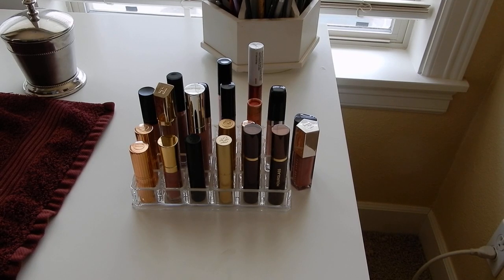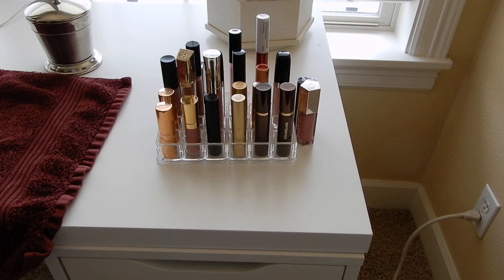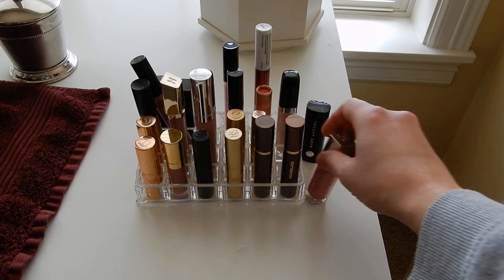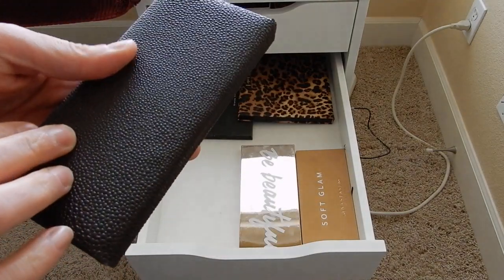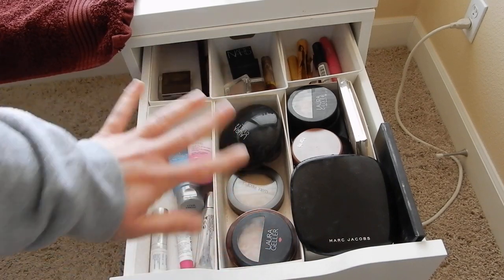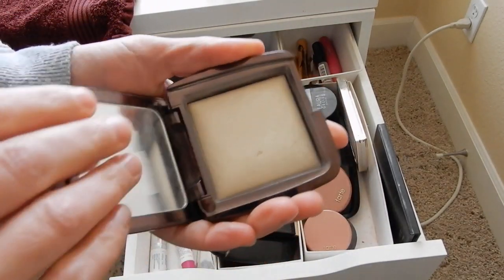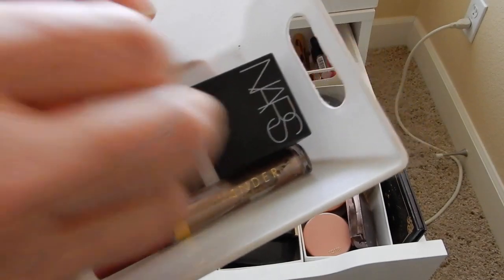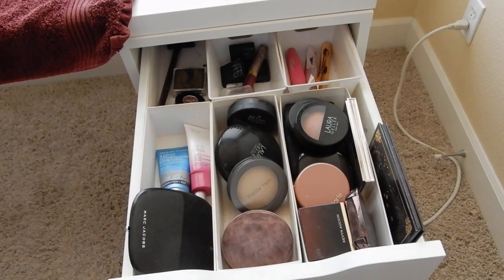Shop my Stash - November Makeup Picks!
Thanks for tuning in for my November 2019 Makeup roundup. Once again I shopped my Alex 9 drawer to pull together some everyday makeup that will make getting ready super simple! I encourage you to do the same if you have a larger makeup collection.

My FAVES:
Laura Geller Balance and Brighten (currently on sale here and 6% cash back on Rakuten!)
Tarte Amazonian Clay Brow Powder Gray (on sale here)
Viseart Grande Pro 1 Eyeshadow Palette
Paula's Choice Super Light Daily Wrinkle Defense SPF 30
Colorscience Total Eye SPF 35
Marc Jacobs Mirage Filter
Kevyn Aucoin The Sculpting Powder
Anastasia Eye Primer
Hourglass Veil Setting Powder